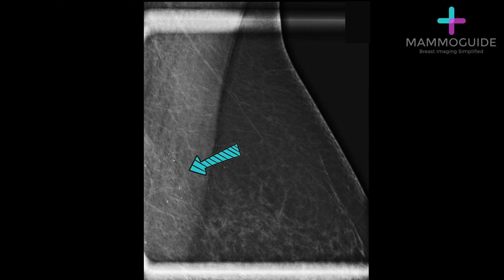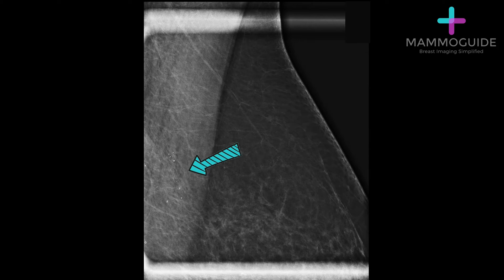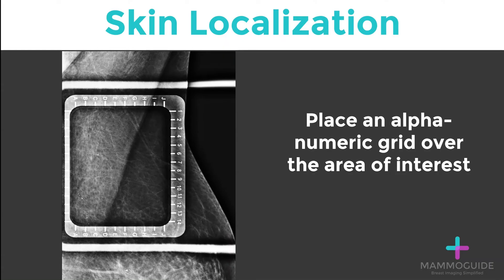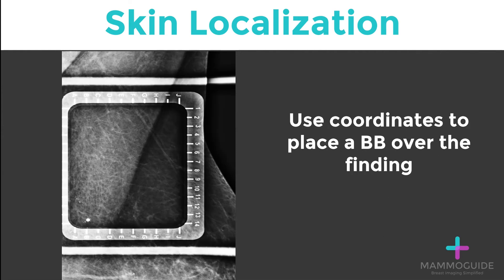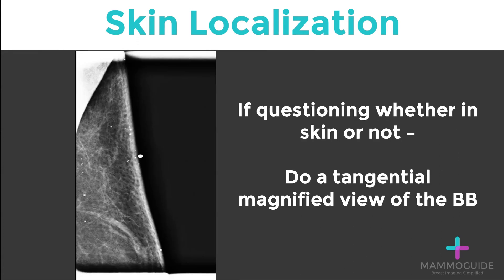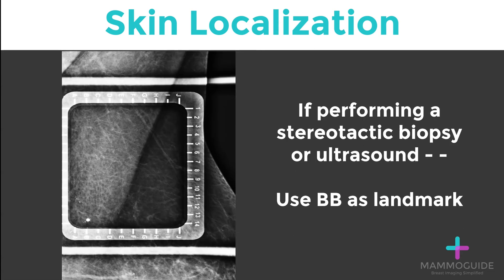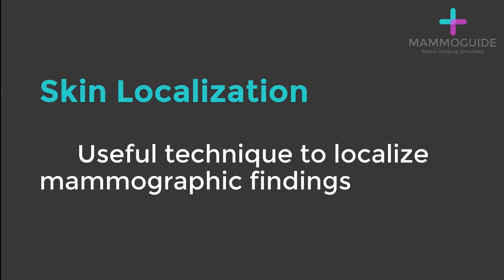Two Minute Techniques - Breast Skin Localization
Everything you need to know about breast skin localization. Find out what it is and why you need to know about it.